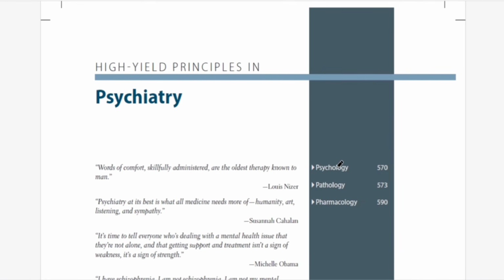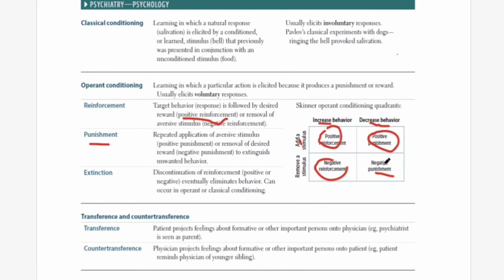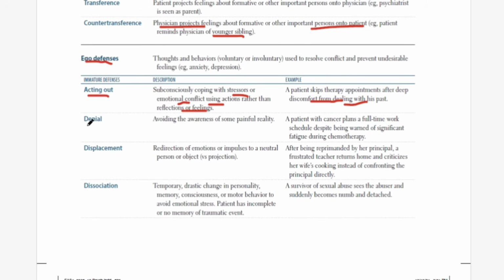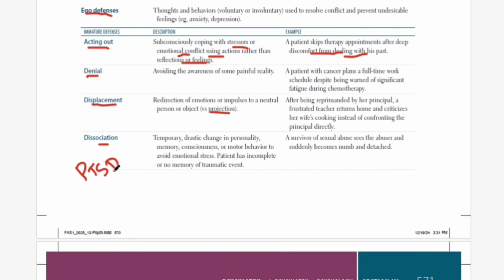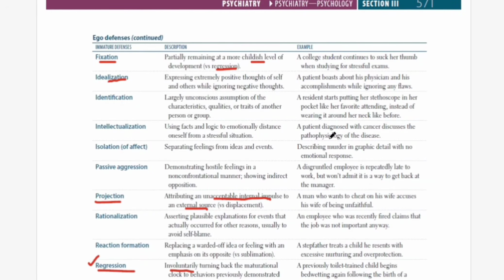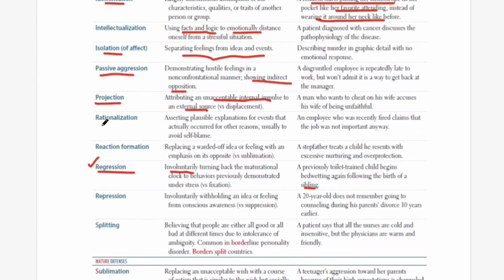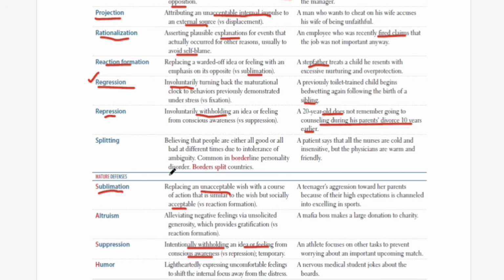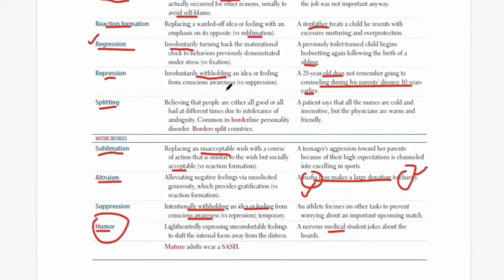01: FIRST AID 2025 USMLE STEP 1&2- PSYCHIATRY- CONDITIONING & EGO DEFENSES.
This lecture covers conditioning and all types of ego defenses. Ego defenses are high yield for STEP 1 & 2.